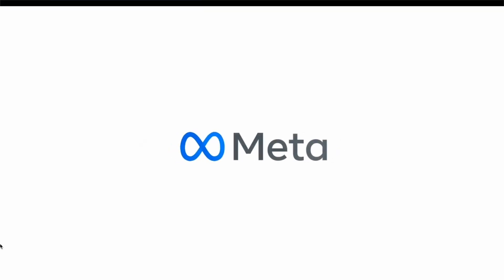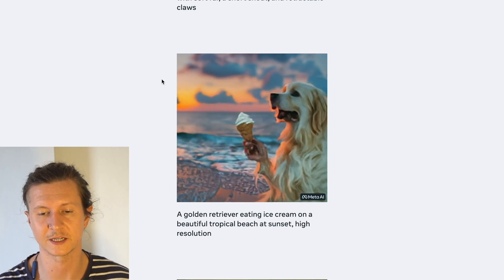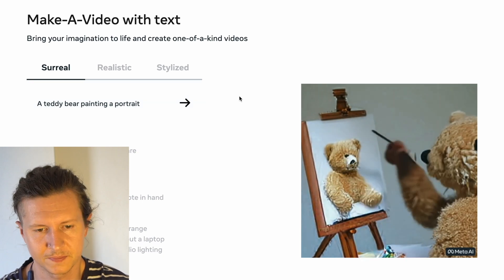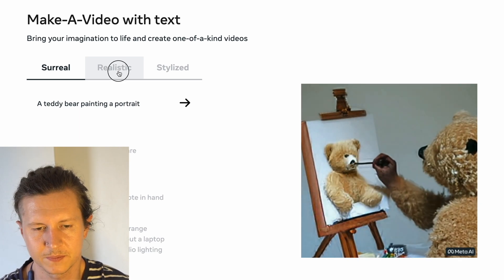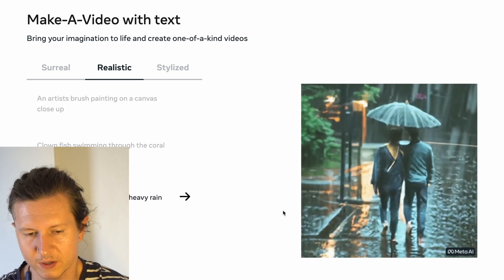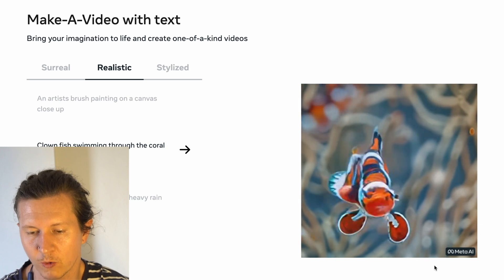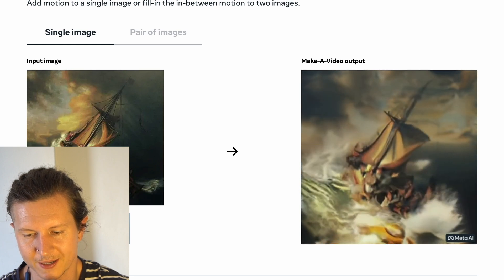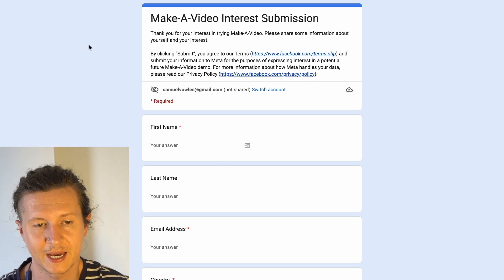Meta Reveals Text To Video AI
Meta has announced a new text-to-video AI project that is leaving the internet reeling! With this technology, you will be able to take any text and turn it into an amazing video. This is a game changer for businesses and individuals who want to create engaging content. I explore the examples and implications of this new technology. Check out the video to learn more!

And learn more about Text to VR (TXT2VR) in Stable Diffusion

Useful links